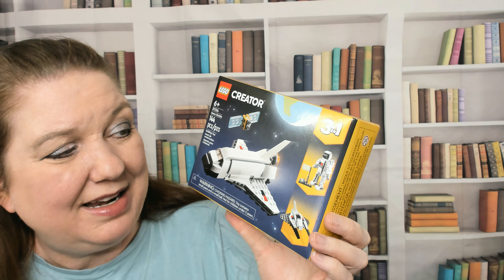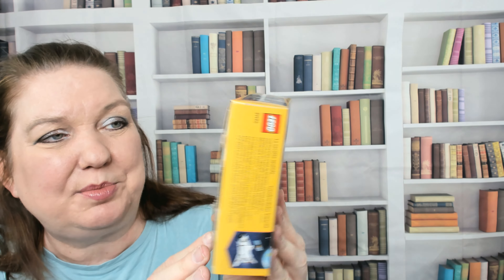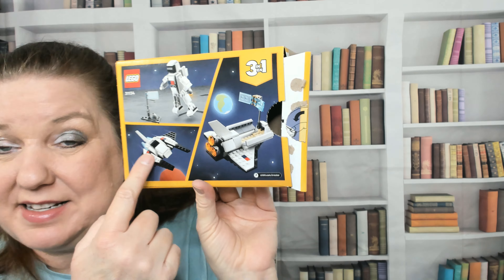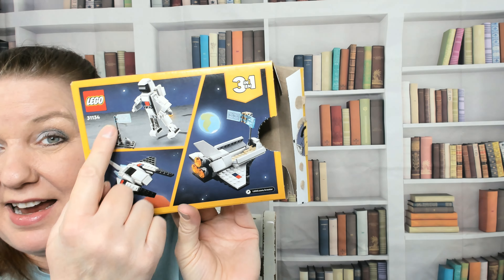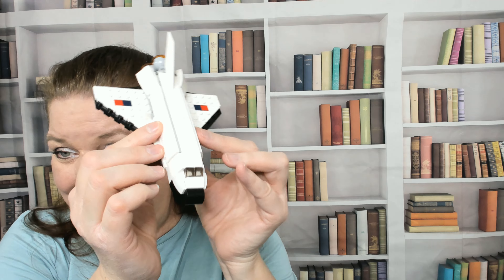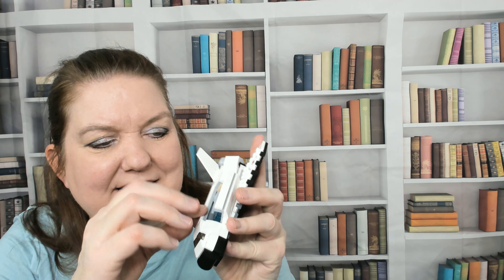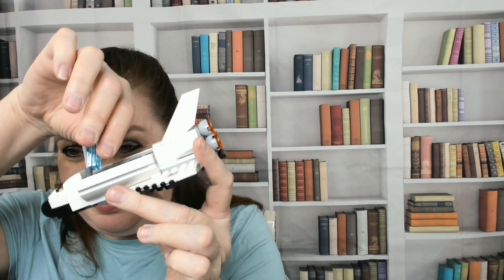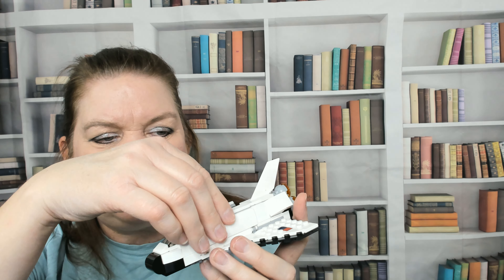LEGO Creator 3 in 1 Space Shuttle Building Kit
Visit our Amazon Storefront for more shoppable videos on books, toys, dolls, gourmet foods, kitchen items, tea and coffee.